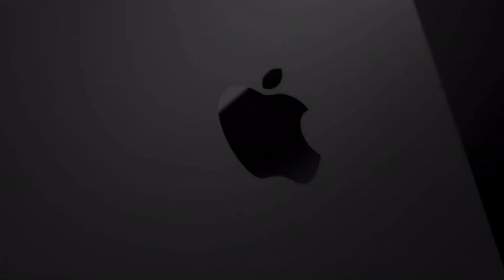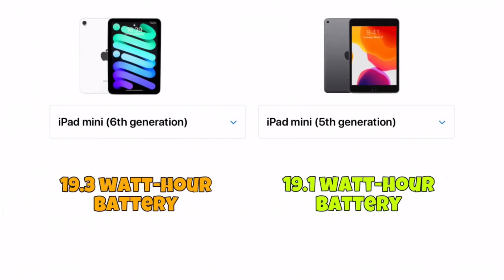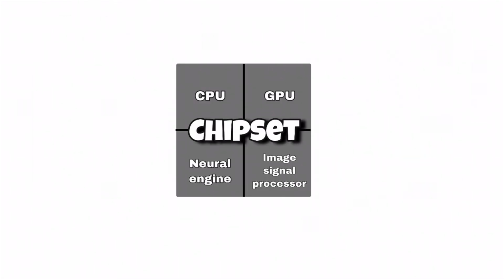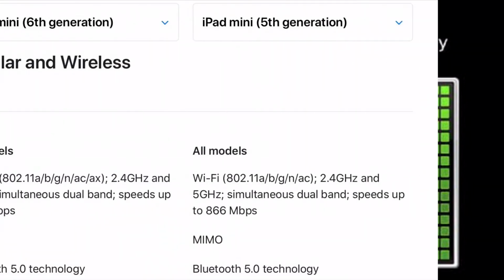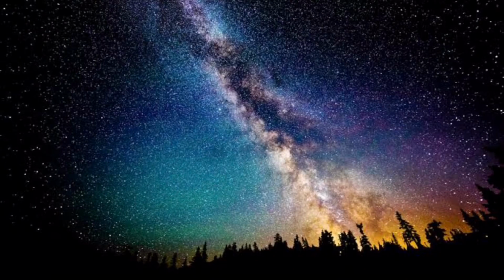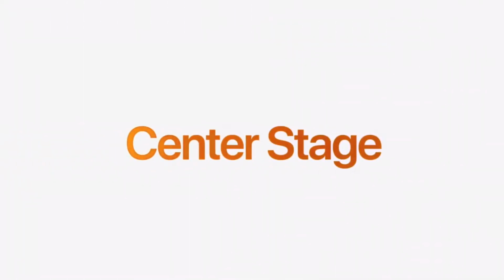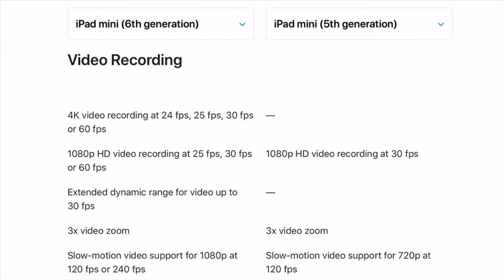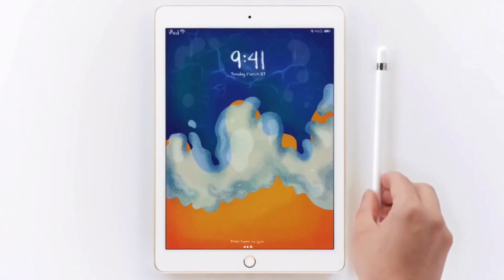iPad Mini 6 vs iPad Mini 5 - Which one should be considered a small sized powerful monster ?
This video gives a detailed comparison between iPad Mini 6 and iPad Mini 5. Which one should be considered a small sized powerful monster ?

Video credits - APPLE and NGUYEN DUC

Timestamps 🔽

0:00 Introduction
0:10 Display
0:41 Battery
0:58 Weight
1:14 Chipset
1:46 Connectivity
1:56 Camera
3:21 Security
3:34 Compatibility
3:45 Connectors
4:05 Ending